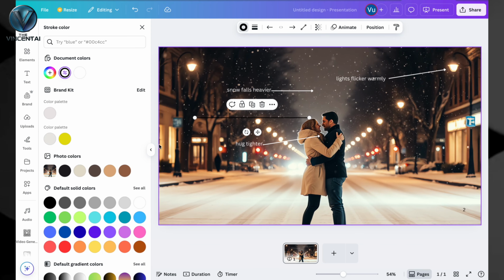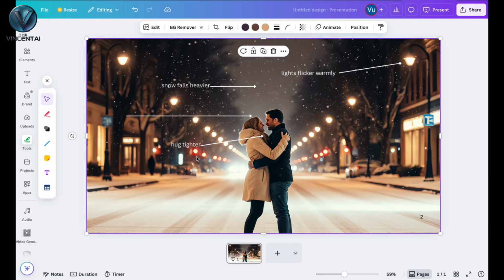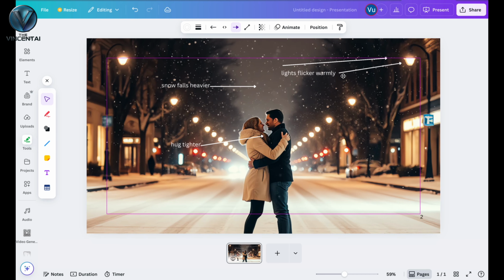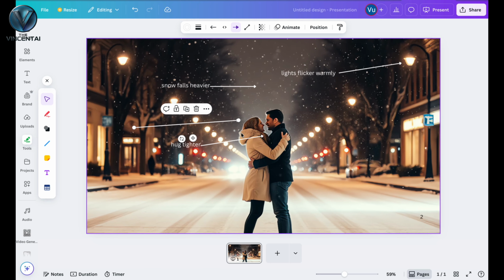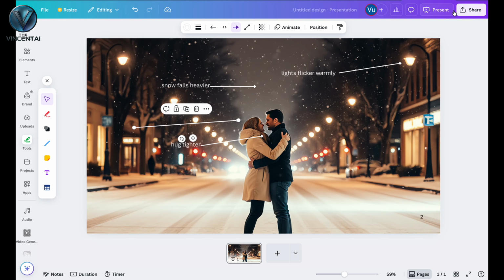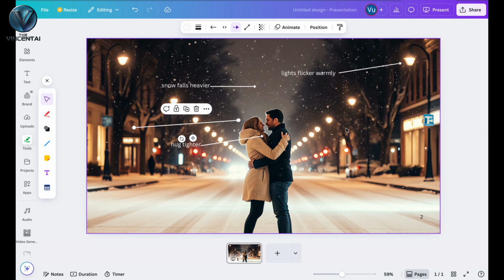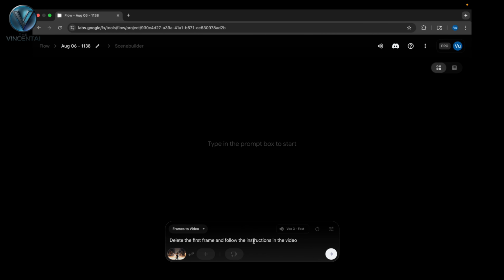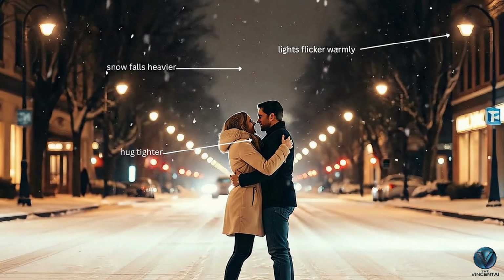I Drew on a Photo — Veo 3 Did the Rest. You Gotta See This Trick!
What if you could direct an entire AI video… just by drawing on a photo? That’s exactly what I’m showing you in today’s video — and trust me, it’s a total game changer. Using Google Veo 3, you can skip writing complex prompts and simply sketch your vision directly onto an image.